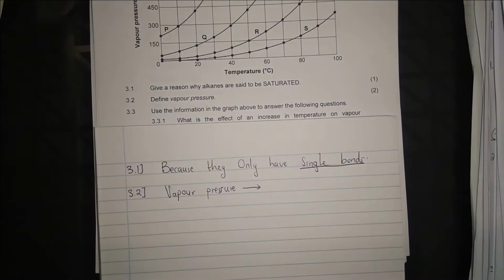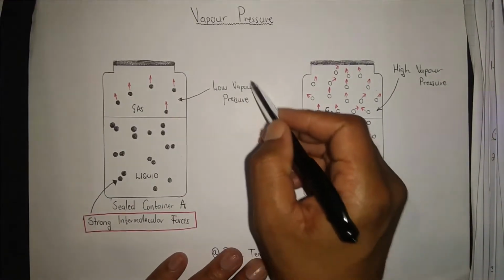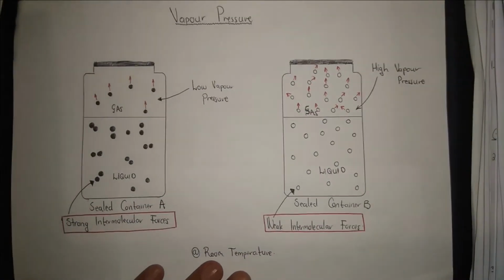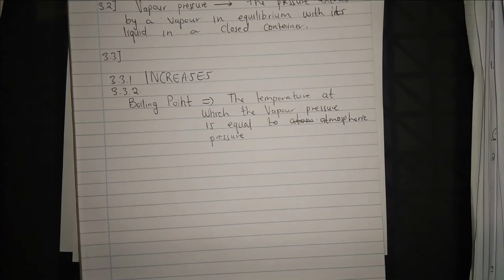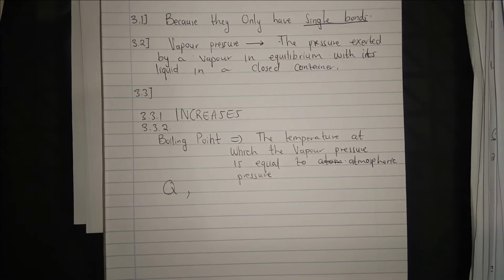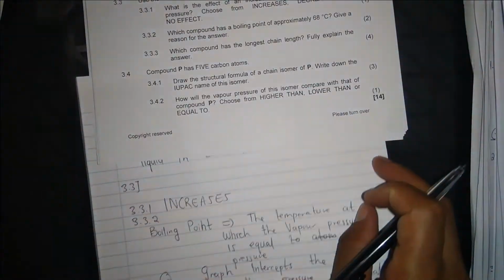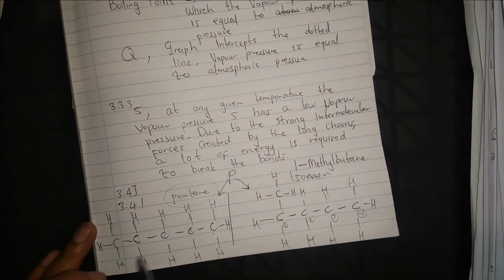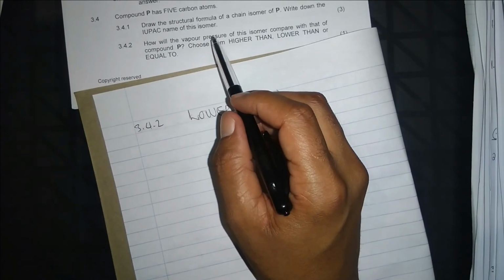ORGANIC CHEMISTRY:PHYSICAL PROPERTIES|November 2017: Physical Sciences Paper 2 Question 2 (Grade 12)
In this video im discussing Question 3 a question on ORGANIC CHEMISTRY: PHYICAL PROPERTIES from a NOVEMBER 2017 Physical Sciences Paper 2,

Answers: (Definitions and explanations)

3.2) VAPOUR PRESSURE -- the pressure exerted by a vapour in equilibrium with its liquid in a closed system.

3.3)

3.3.3) S (Answer): S has the lowest vapour pressure at any given Temperature when compared to P Q or R. This means that the molecules or particles in S have the strongest intermolecular forces, therefore a huge amount of energy is required to break/ overcome the intermolecular forces, hence a low vapour pressure.

I made a mistake in this last question:

3.4.2)
The answer is HIGHER THAN not LOWER THAN

LONG CHAINED COMPOUNDS (Compound P) have Low Vapour Pressure, long chained compounds have more contact surfaces and this increases the strength of intermolecular forces. It becomes a lot harder to overcome these bonds, than intermolecular forces found in branched chains (Isomer of P). Therefore BRANCHED CHAINS have High Vapour Pressure.

Question 1 ()

Question 4 ()
Question 5 ()
Question 6 ()
Question 7 ()
Question 8 ()
Question 9 ()
Question 10 ()
Question 11 ()
Question 12 ()